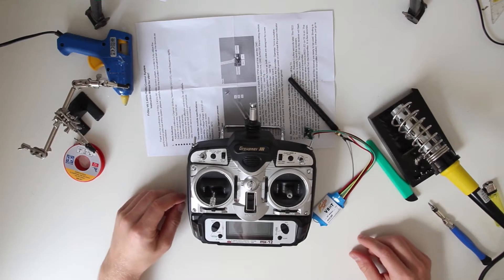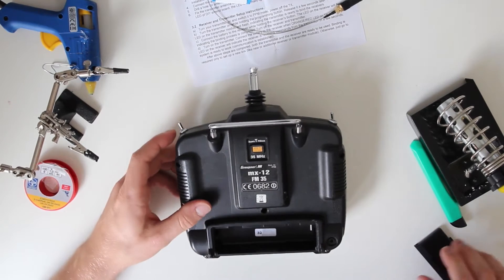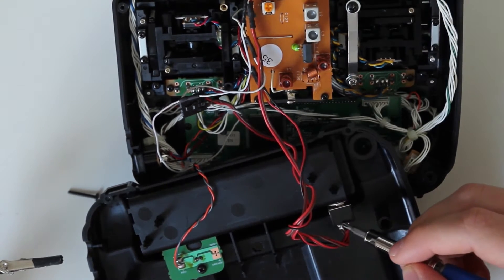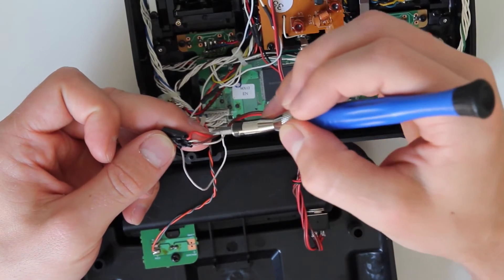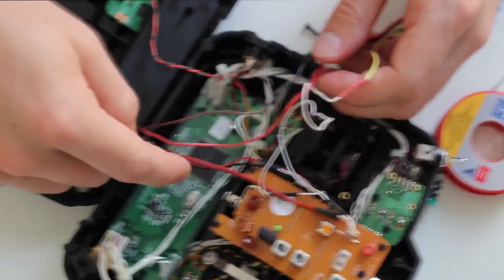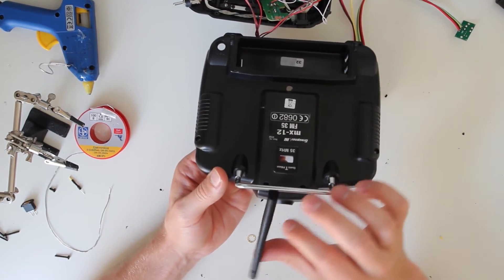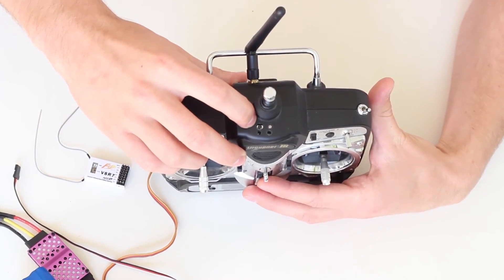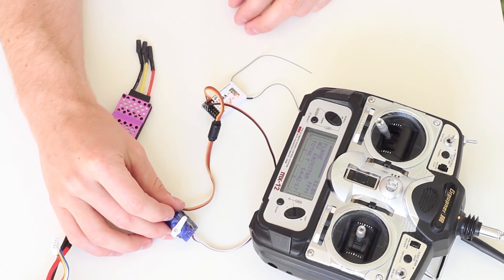FrSky V8HT 2.4Ghz DIY Module Installation and Binding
For more RC related stuff feel free to visit my Homepage

This video shows me installing the FrSky V8HT 2.4Ghz DIY Module on my Graupner/JR MX12 Transmitter which was originally running on 35MHz. This video does cover the installtion as well as the binding of a compatible receiver. I hope you enjoy watching the video.